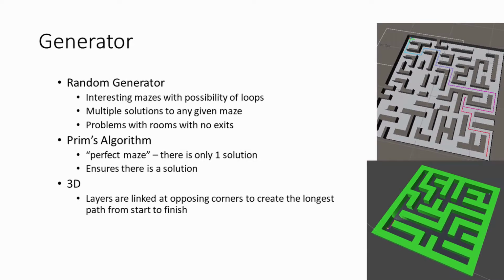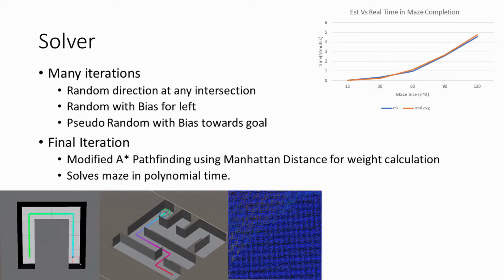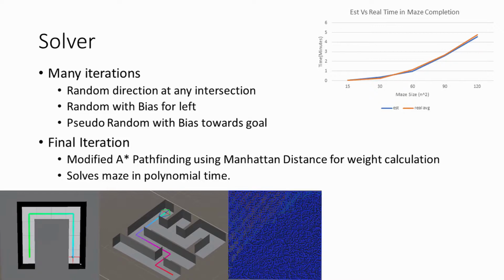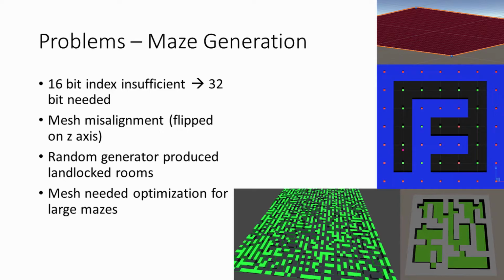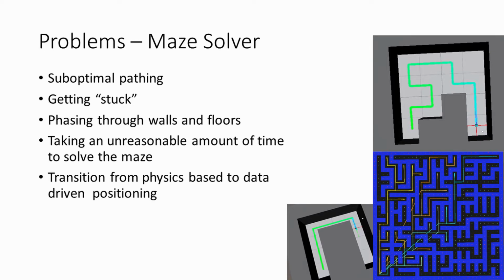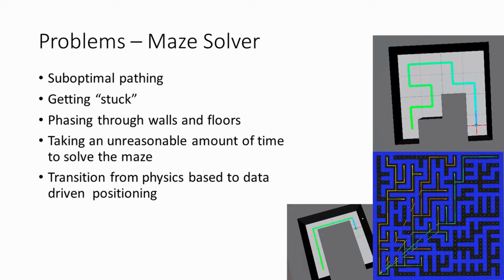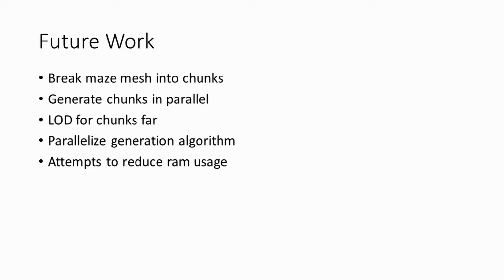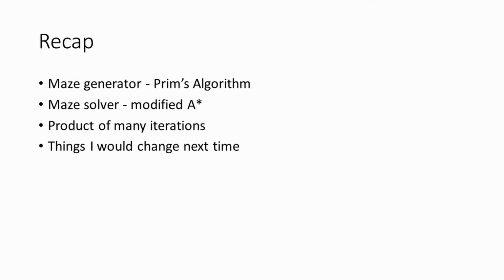Spring 2021 Senior Project Presentation